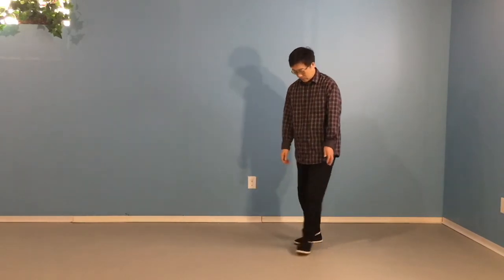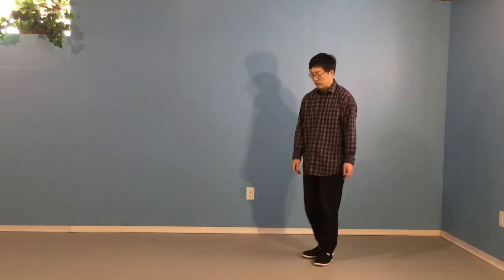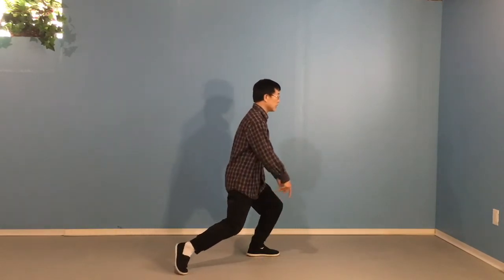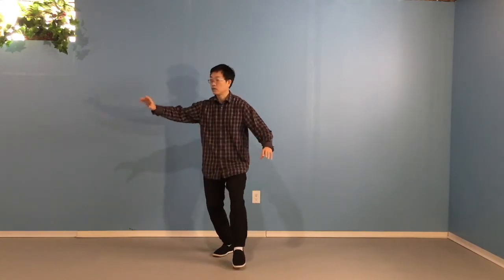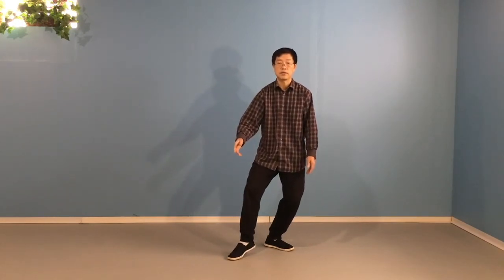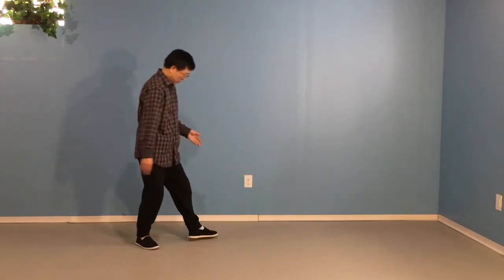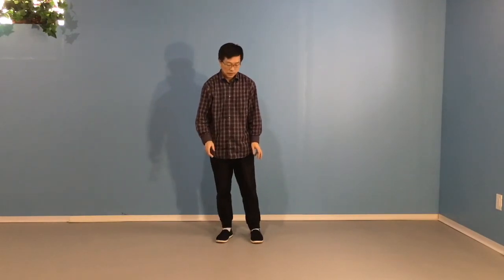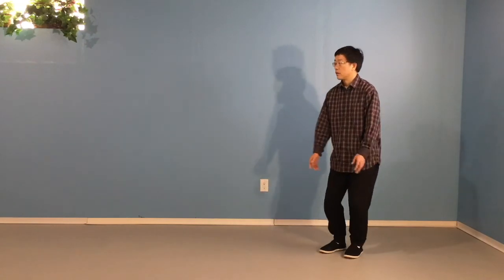Step by Step Taijiquan: Yang Style 85 Forms - Part 9 (form 74-85), by Weiyuan Huang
Detailed explanation and demonstration of traditional Yang style Taijiquan 85 forms - part 9, covering new forms including Punch toward groin, Seven stars, Stride a tiger, Sweep lotus foot, Draw a bow shooting the tiger, etc.